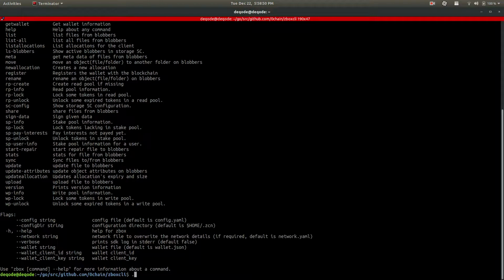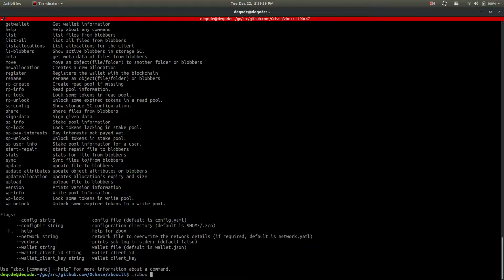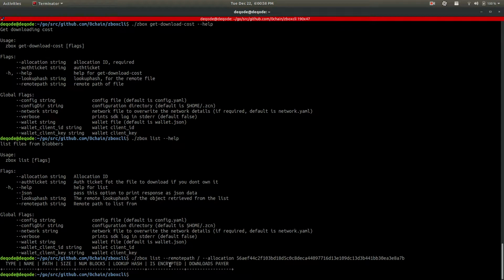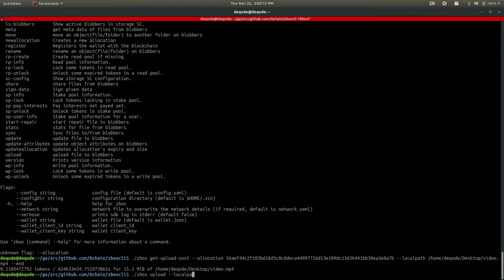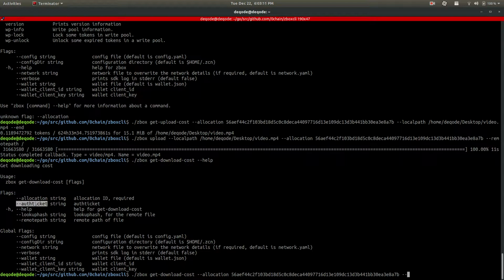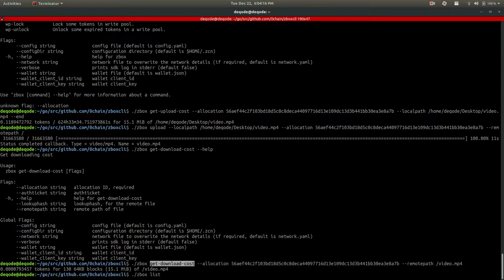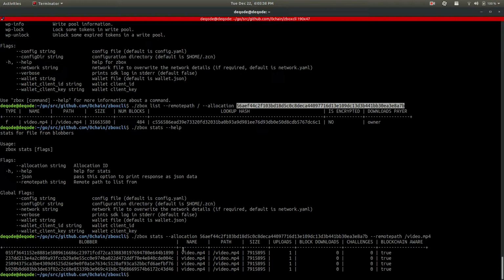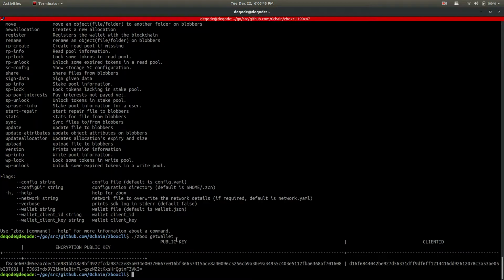Part 9 of 0Chain Storage - Utilities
This video is a continuation of the multi-part series on 0Chain Storage. Here we go through the details of several UTILITY features used to get stats on storage.